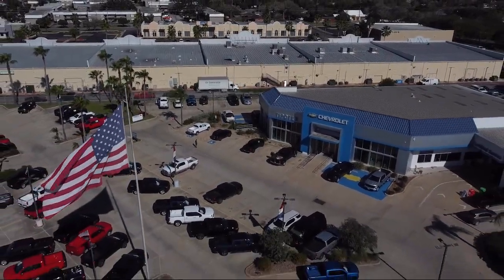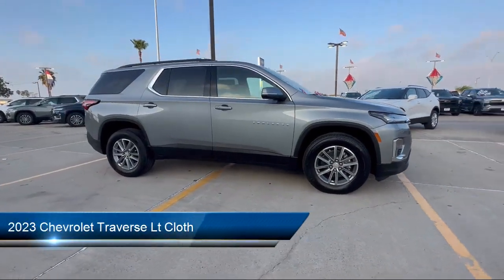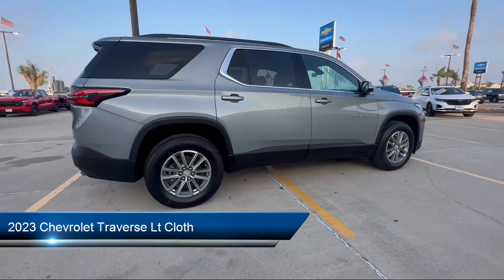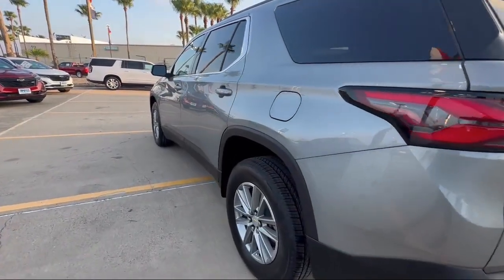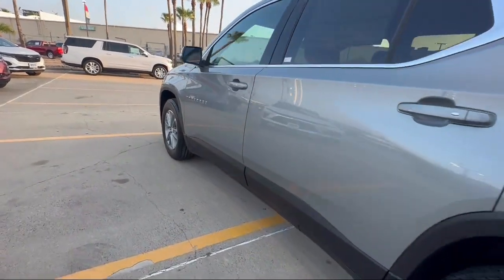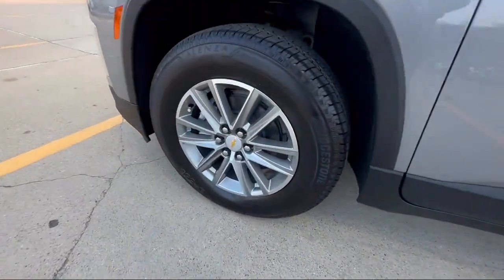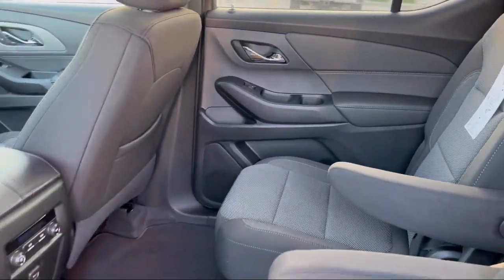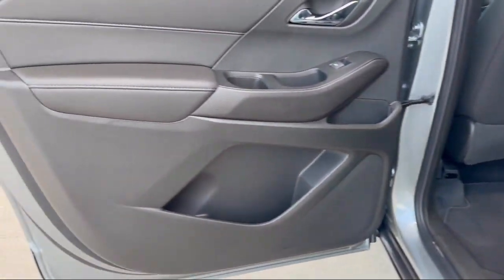2023 Chevrolet Traverse Lt Cloth Brownsville Harlingen McAllen Corpus Christi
2023 Chevrolet Traverse Lt Cloth Stock Number: PJ281029 Vin:1GNERGKWXPJ281029.